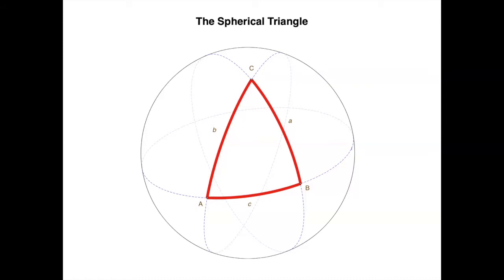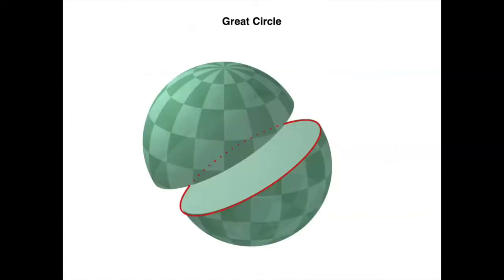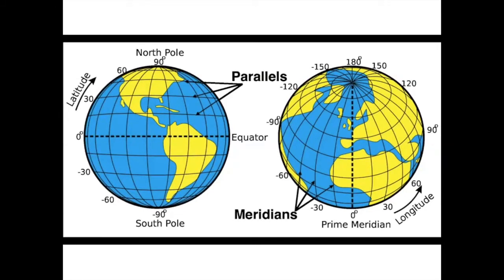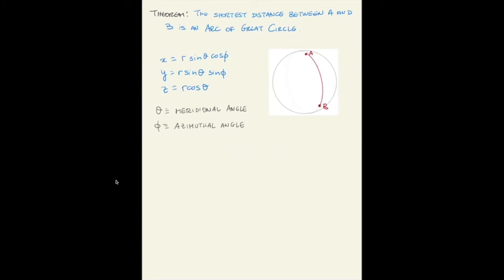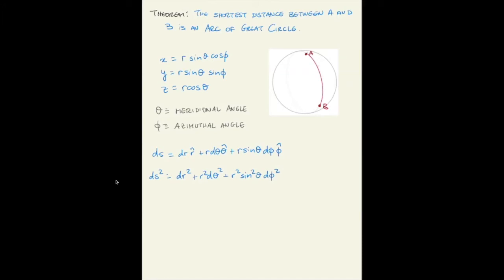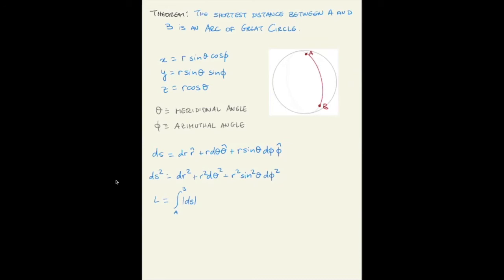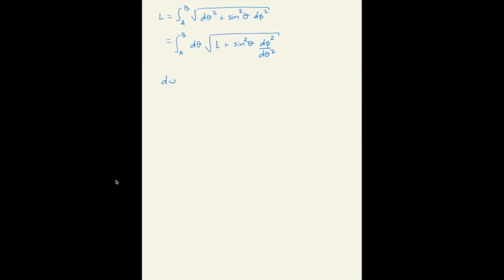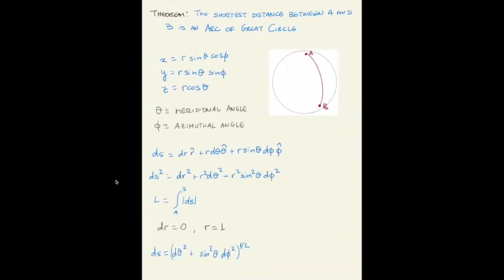ASTR 503 - Class 2 - Video 1 - Spherical Trig - The spherical triangle